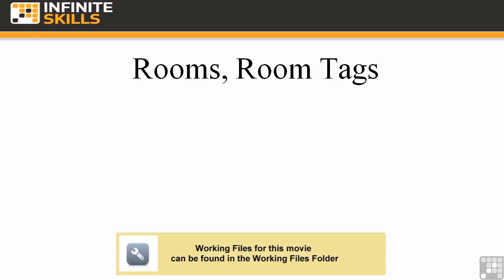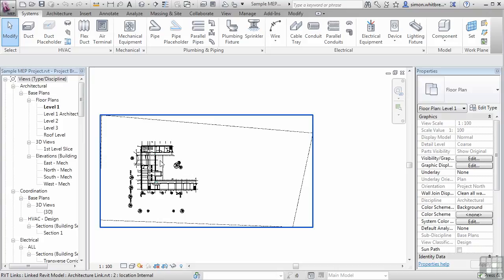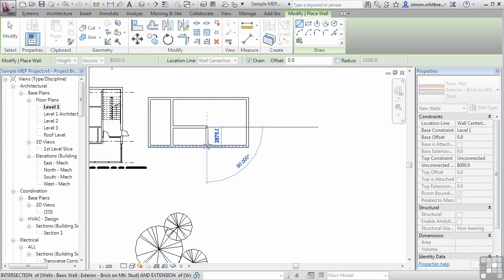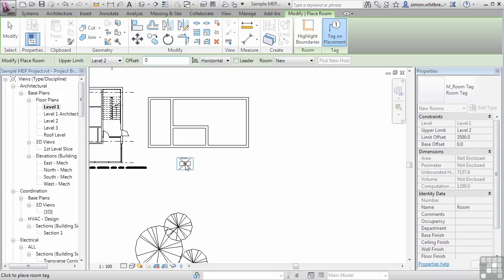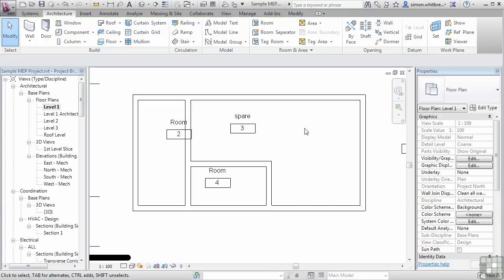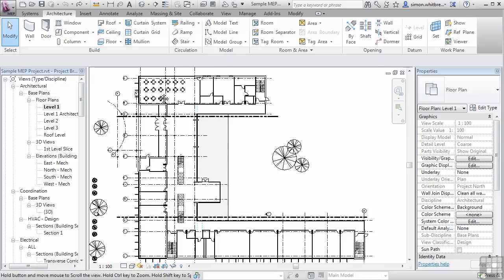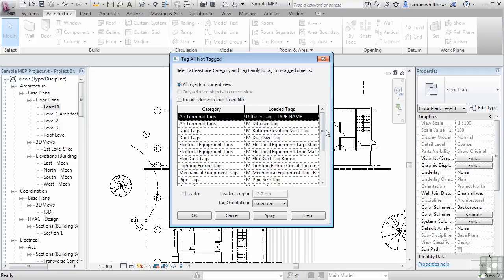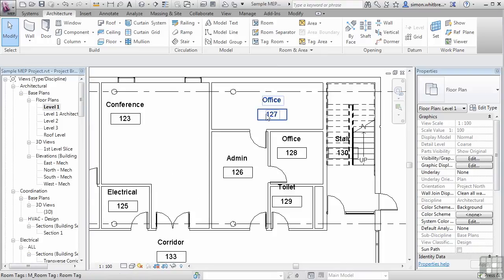0701 Rooms And Room Tags